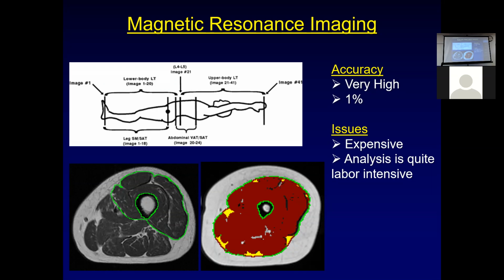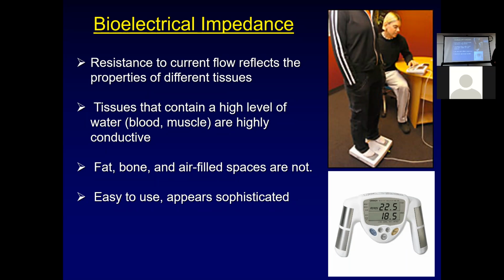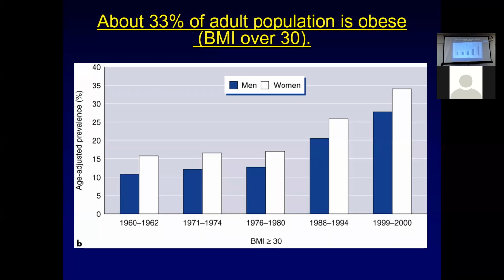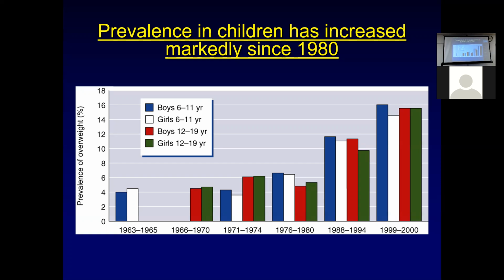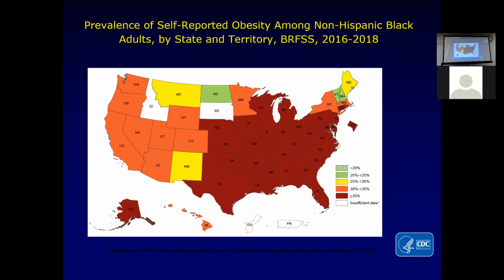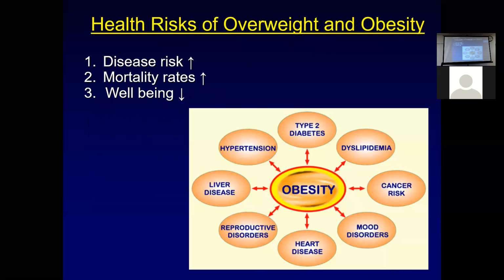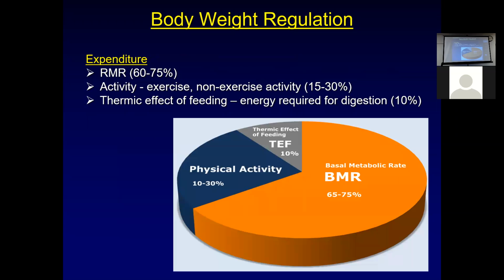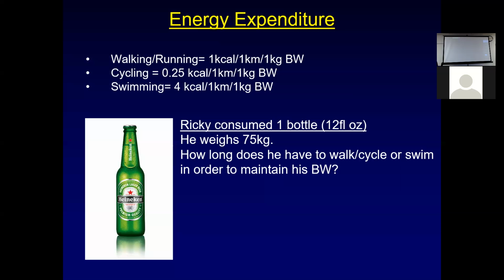3813 Sp21 L12 Body Comp II